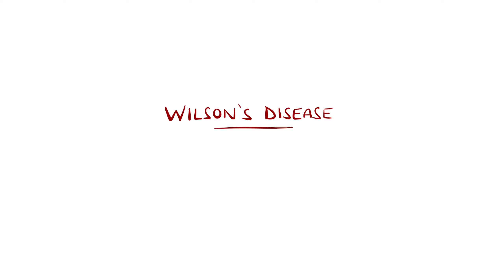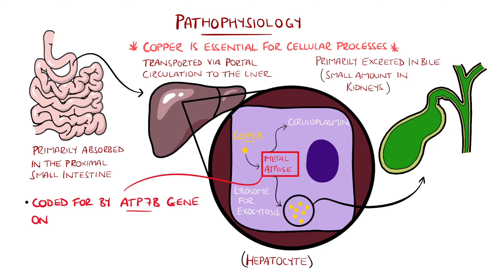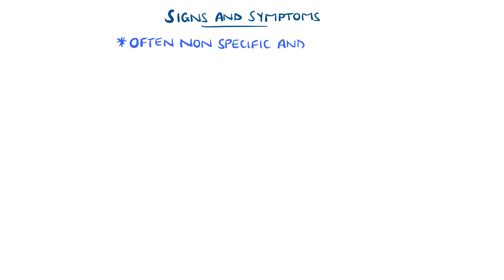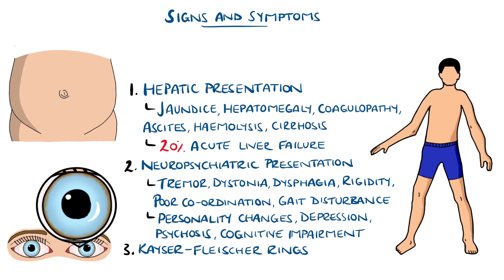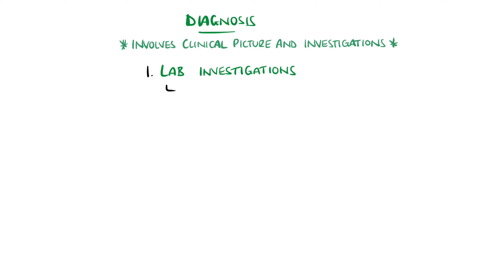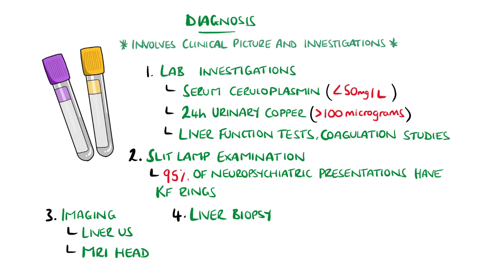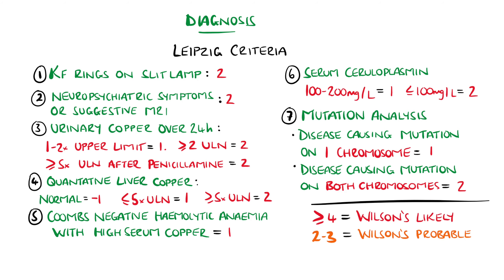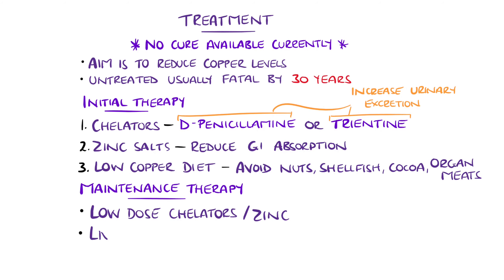Understanding Wilson's Disease (Hepatolenticular Degeneration)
Wilson's Disease explained (Hepatolenticular Degeneration), including its pathophysiology and genetics, signs and symptoms, diagnosis (with criteria!) and treatment options.

Video Timestamps:
0:00 What is Wilson’s Disease
0:21 Wilson’s Disease Pathophysiology
2:06 Wilson’s Disease Symptoms
3:37 Wilson’s Disease Causes
4:07 Wilson’s Disease Diagnosis
5:46 Wilson’s Disease Criteria (Leipzig Score)
6:20 Wilson’s Disease Treatment

Venepuncture Kit: